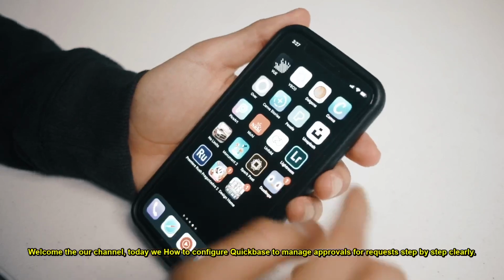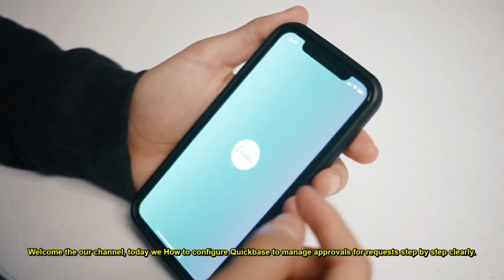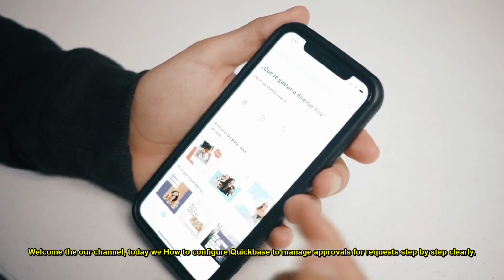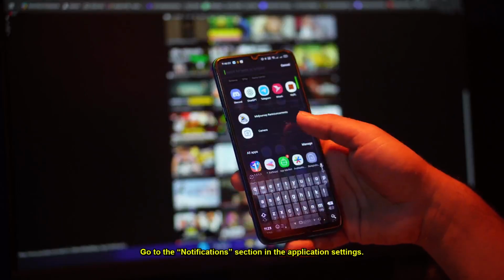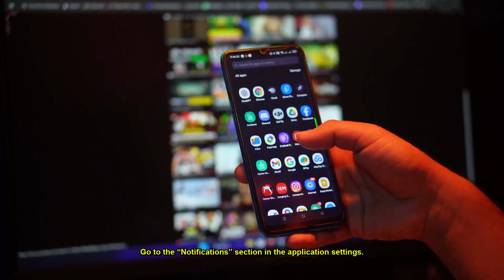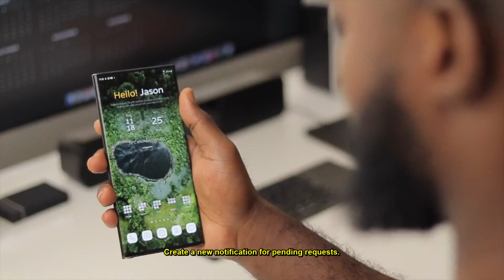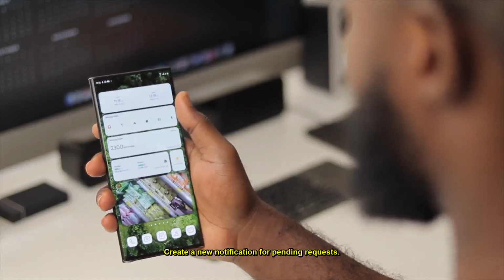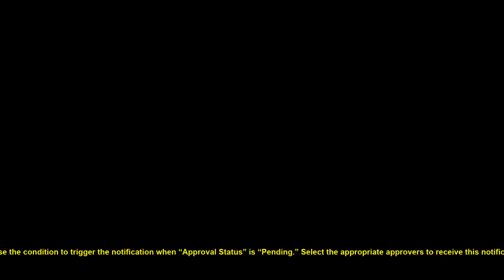How to configure Quickbase to manage approvals for requests - Step By Step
In this step-by-step tutorial, you'll learn how to configure Quickbase to effectively manage approvals for requests. Whether you're handling team requests, project approvals, or client inquiries, this guide will walk you through the entire process, ensuring you set up a streamlined and efficient approval system. From creating your database to customizing workflows, we’ve got you covered.